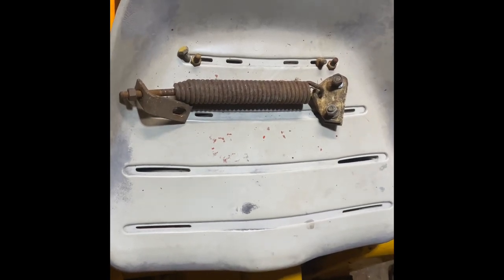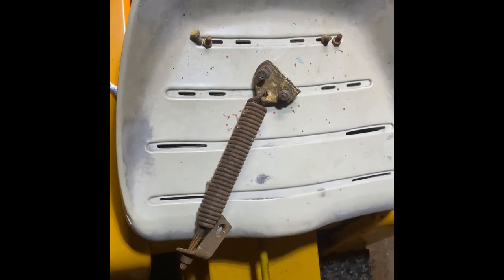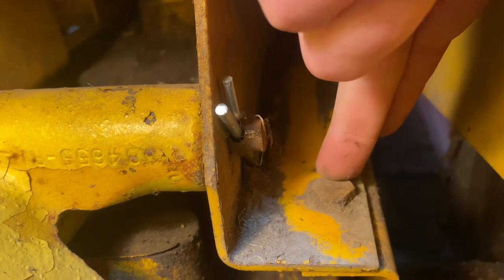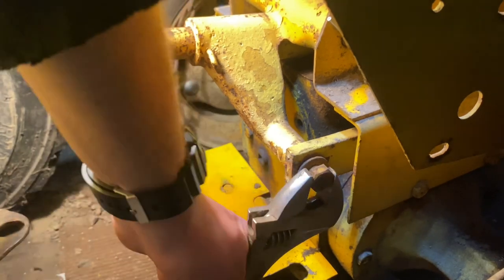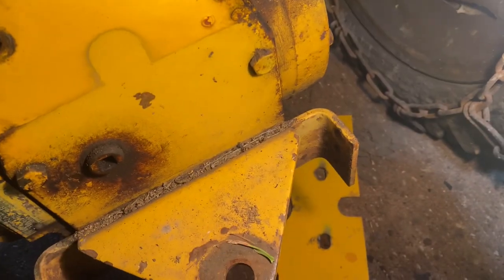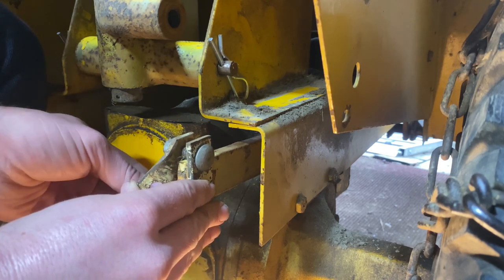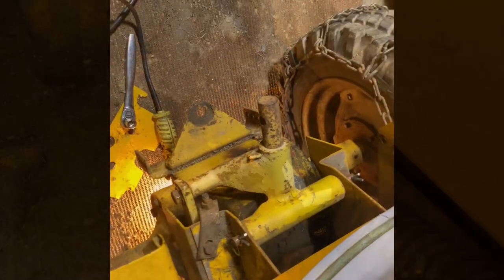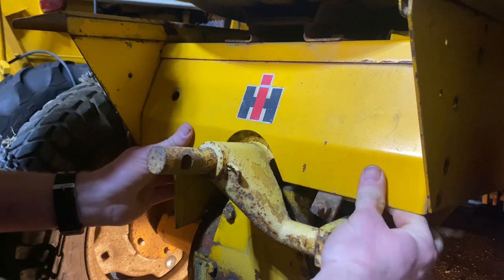Installing a Brinly Spring Assist on the 1966 Cub Cadet 102 for PA Plow Day!